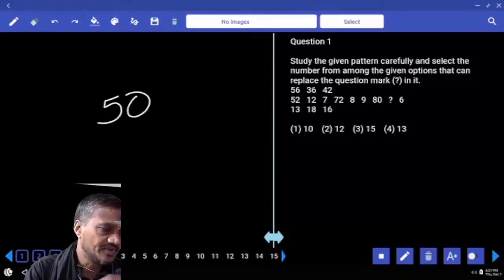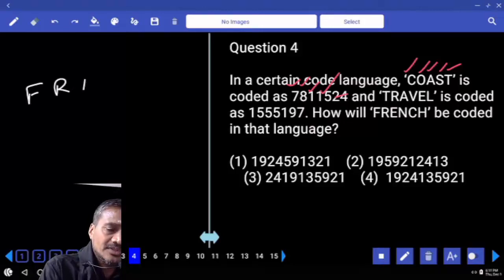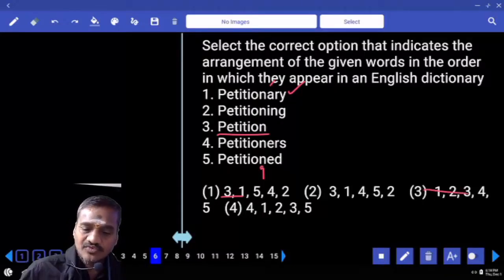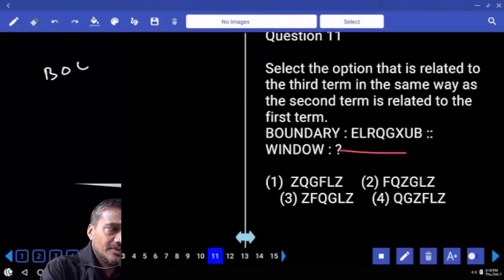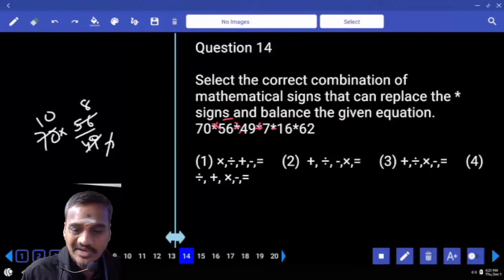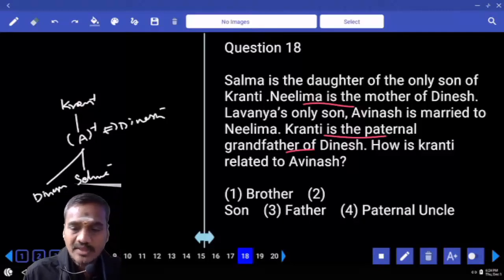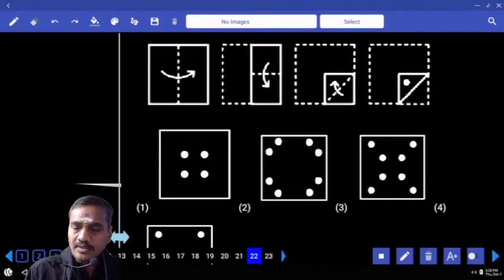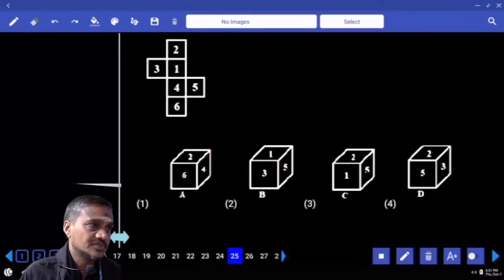SSC CGL 2022 TIER 1 MOCK TEST NO-50 | GENERAL INTELLIGENCE AND REASONING PRACTICE SET